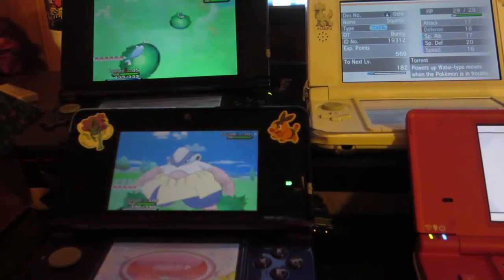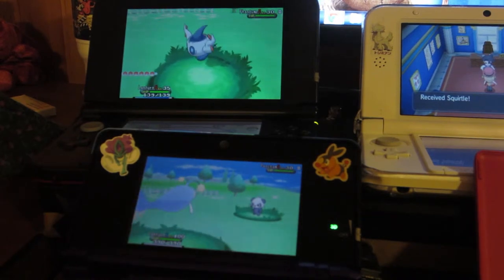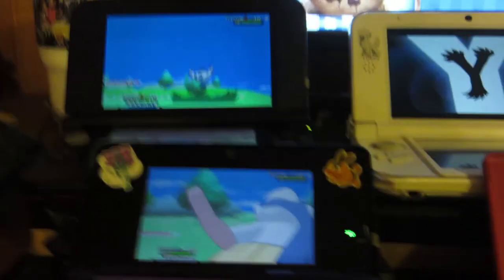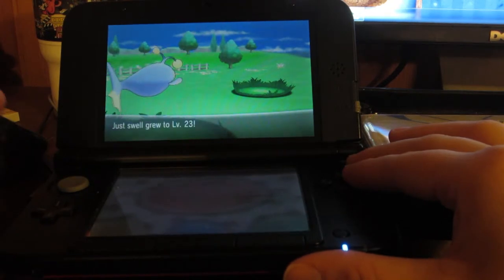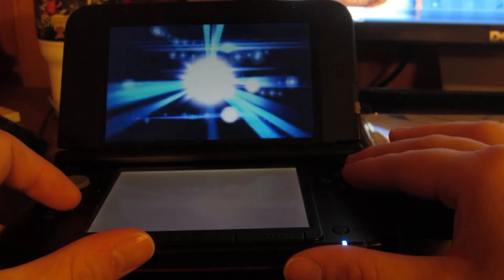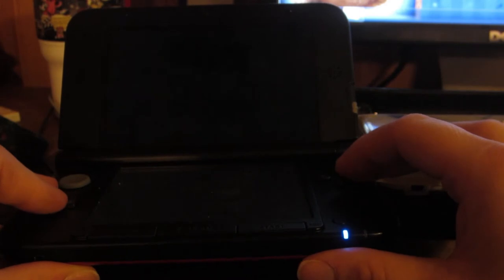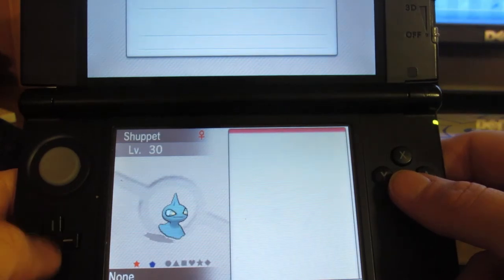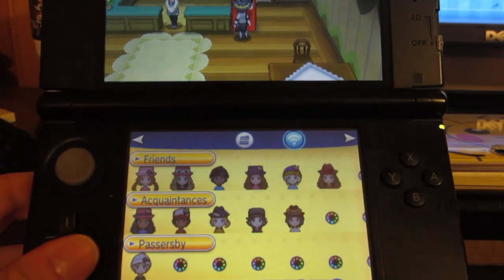Shiny Phantump Catch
Hello! This is my shiny Phantump catch! The audio gets messed up as I hit my camera!
Also I call Taillow, Swellow during it's evolution, sorry about that!